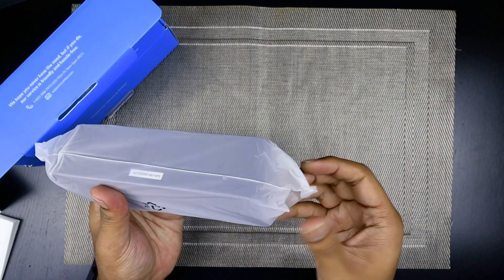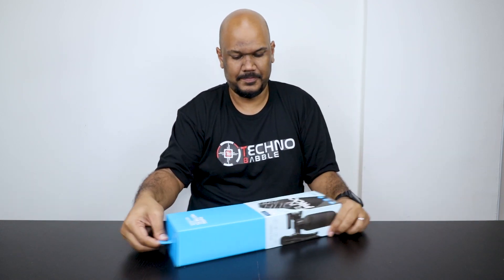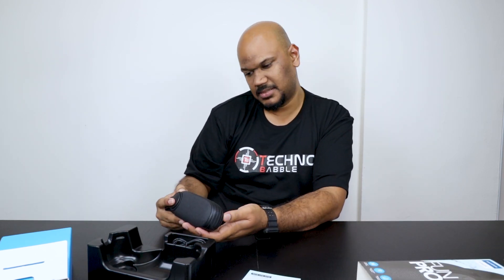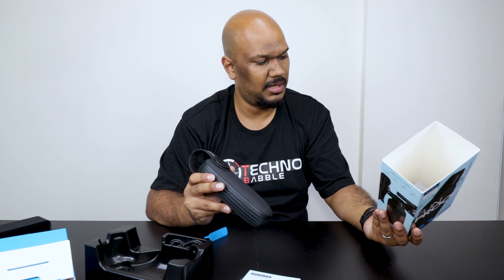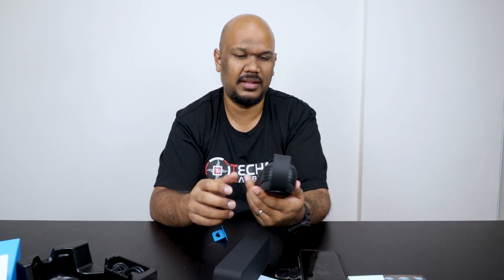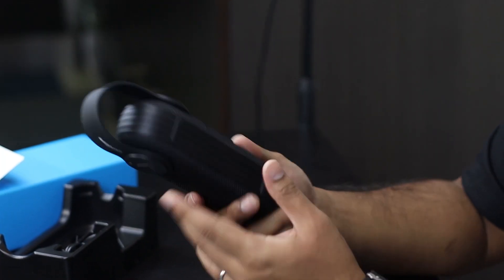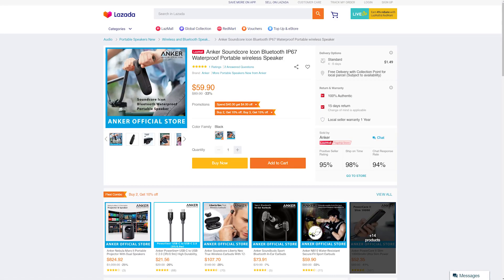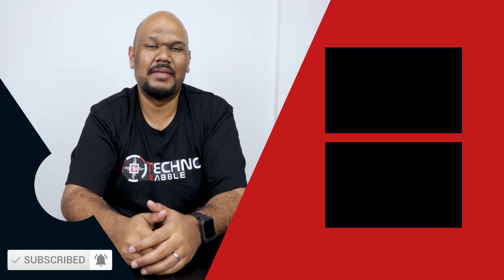Anker Soundcore Icon - great speaker for the outdoors!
We got our hands on the Anker Soundcore Icon. A great weather proof speaker for the price but still falls short behind the original Anker Soundcore in terms of audio quality.

Credits:

Test song: Fall Out Boy - Dance, Dance